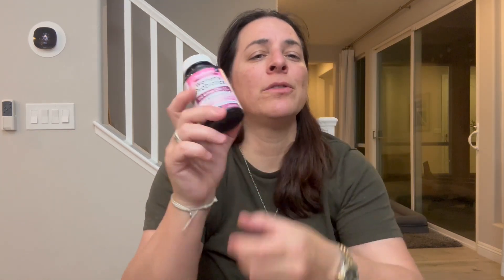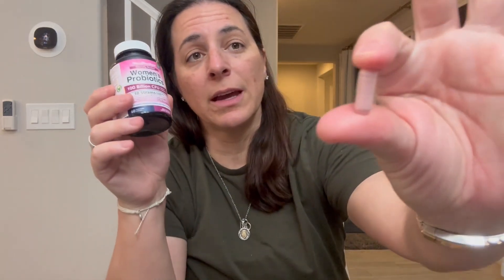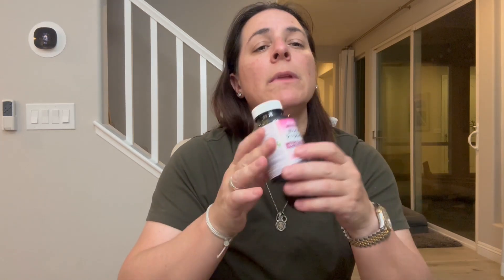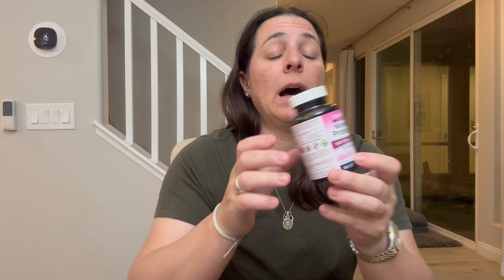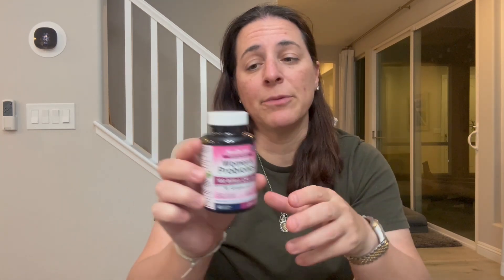Review of Women's Probiotics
NewRhythm Women's Probiotics, Organic Cranberry for Feminine Health, 50 Billion CFU 18 Strains, Probiotics with Prebiotics, No Refrigeration Needed, 60 Vegan Capsules